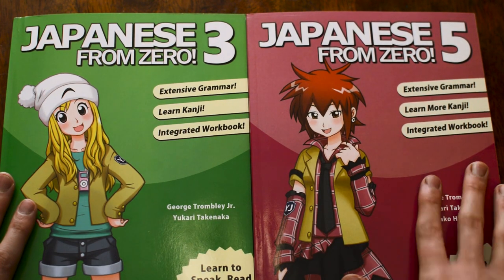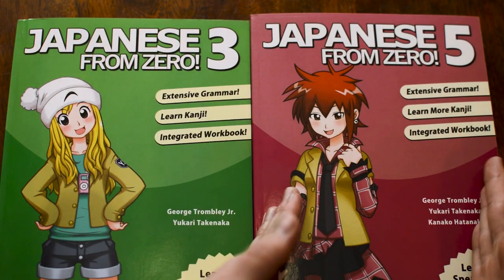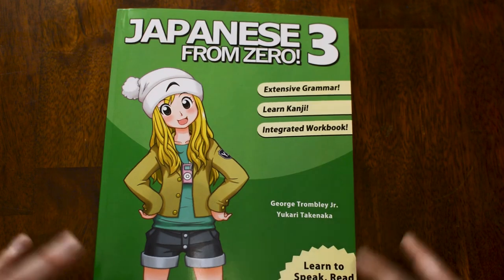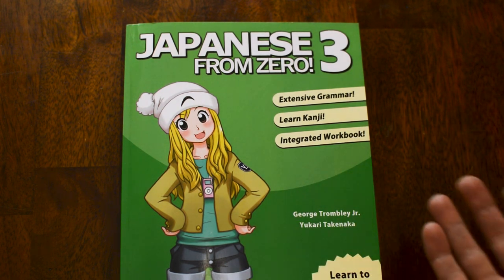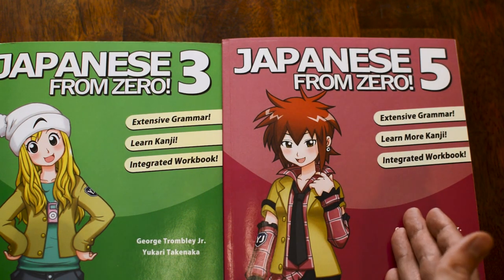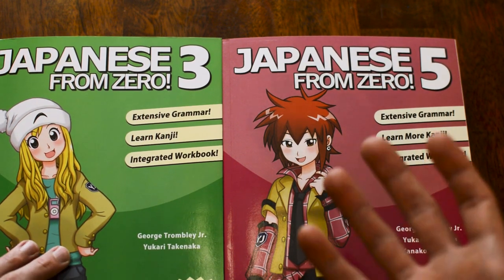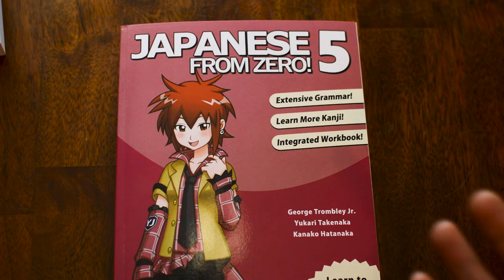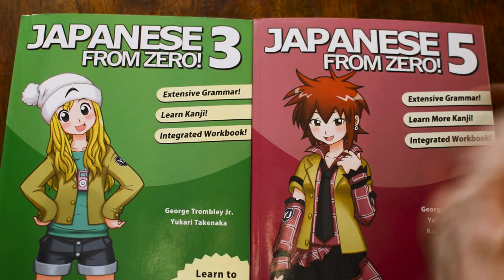Japanese Resource Review #30: Japanese From Zero 3 & 5!!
We finally get to wrap up the Japanese From Zero series with their third and fifth book all at once :D Between these three and their kanji method, which I reviewed last week, I'm really excited I had the chance to get my hands on these bad boys and let you know my thoughts!

LIKE this video! It seriously helps me so much!
COMMENT your questions, comments, concerns, compliments!
YO. SEND ME STUFF.
Thank you James Pereirs, our Mail Time Senpai!!
***Henderson, CO***
***80640***